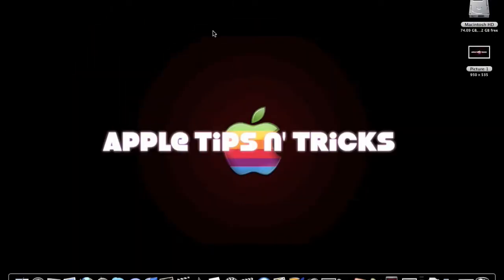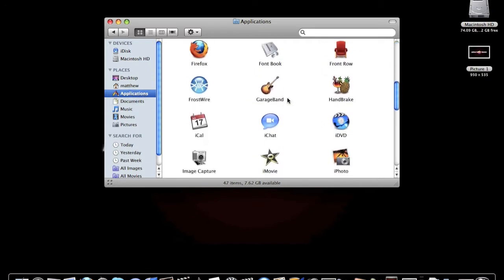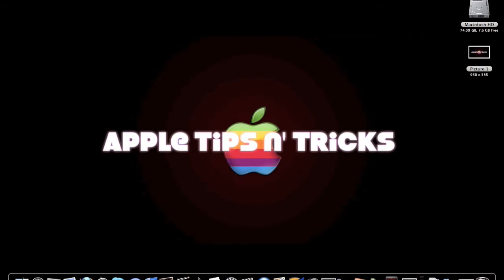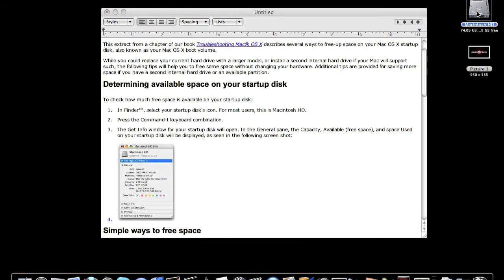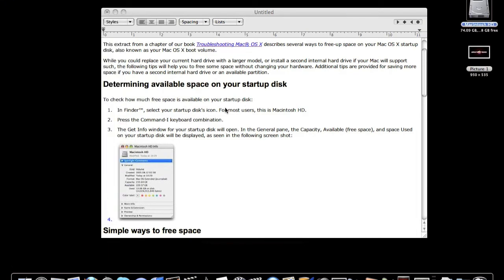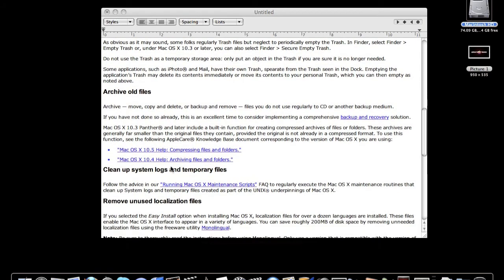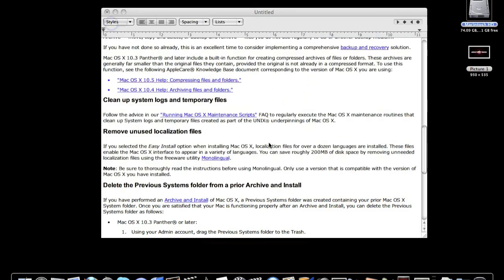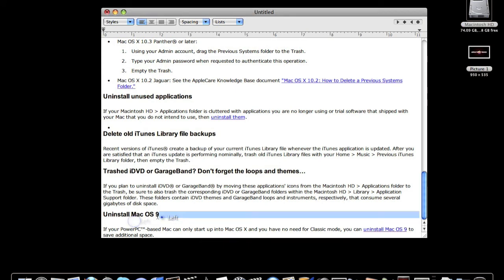HowTo: Free Up Disk Space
Just a few tips to make your Mac run faster!